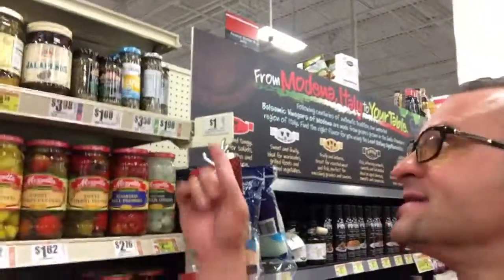How Can I Improve My Skin & Allergies?